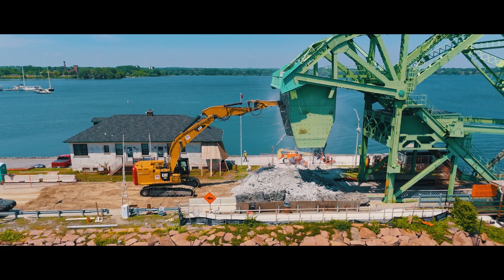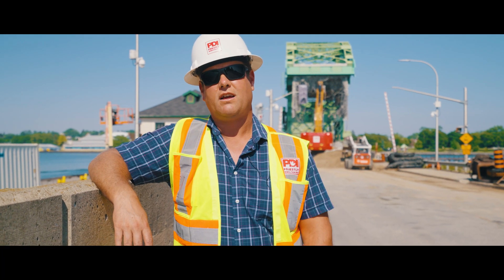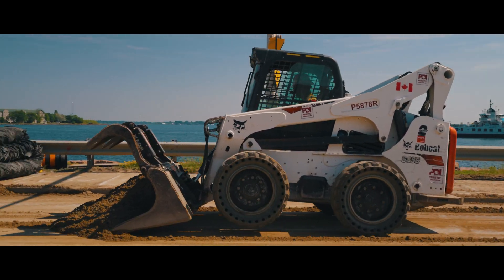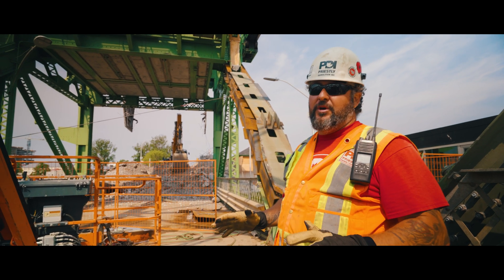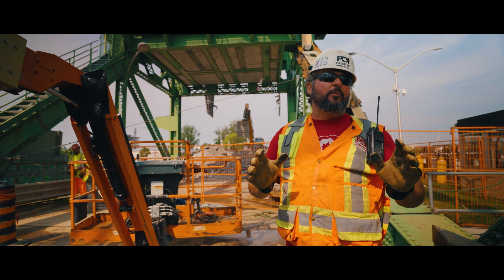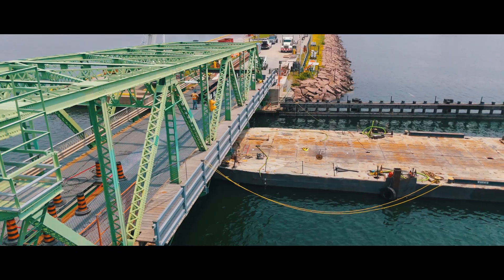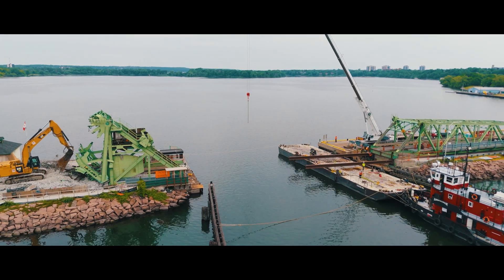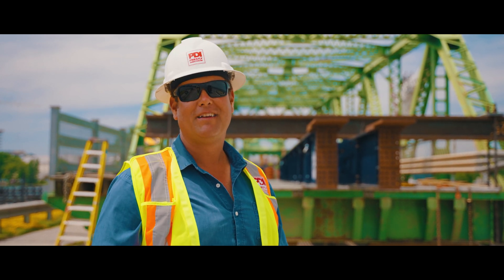Demolition, Dismantling and Smart Removal of the LaSalle Bridge in Kingston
This is a Must Watch Video !!! Priestly Demolition constructs a plan under pressure to quickly mobilize equipment for the removal of the La Salle Bridge in Kingston. The crew will dismantle and move the bridge out of the water—allowing marine traffic to resume as soon as possible,

The Priestly crew were onsite within 3 days of receiving the phone call from PSPC, and completed the project 10 days ahead of schedule.

\In-house expertise enabled Priestly to put together the smartest, safest and quickest solution possible. They engaged with partners intuitive and Western Mechanical to help with the project.